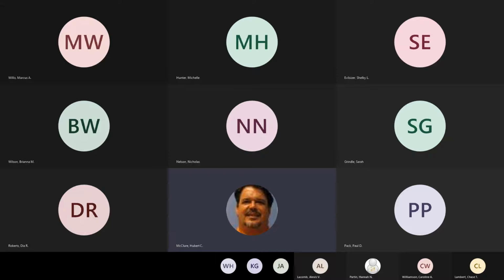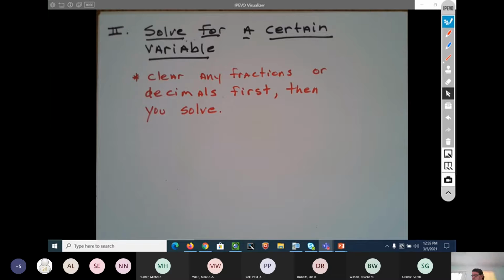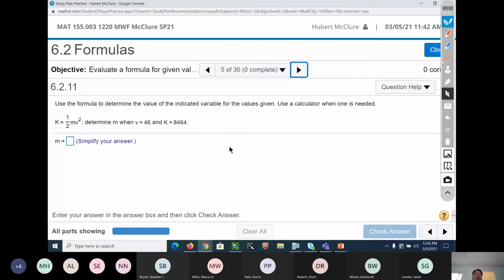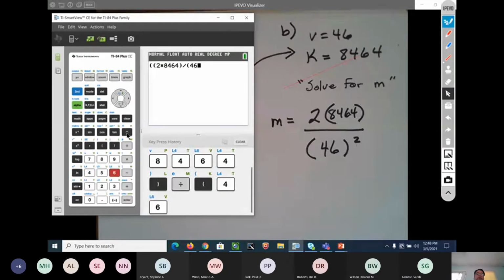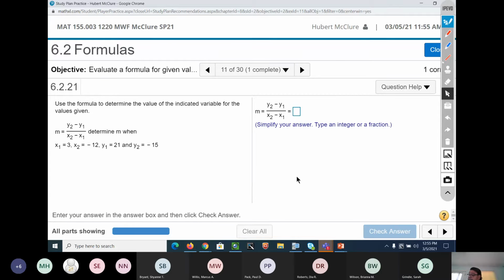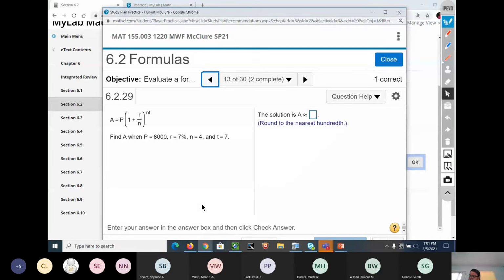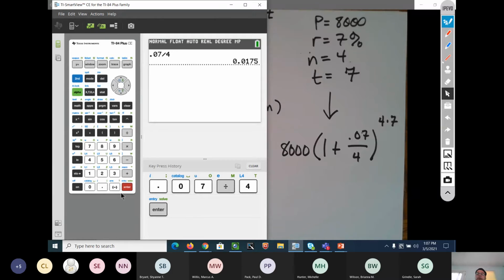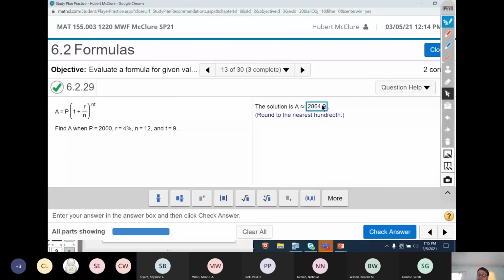MAT 155 (formulas 6.2)